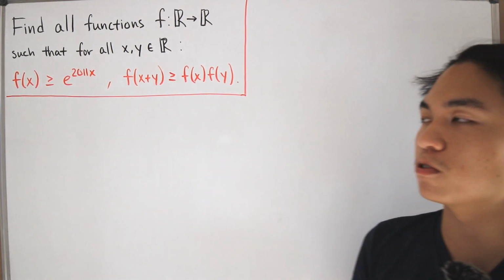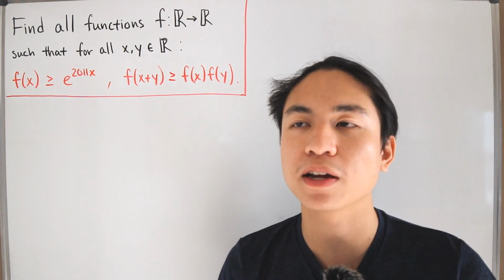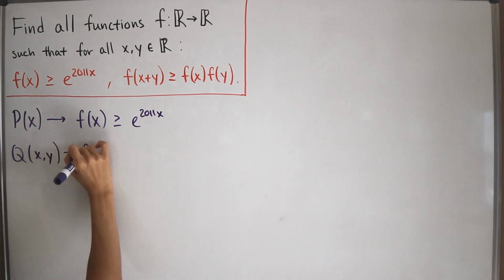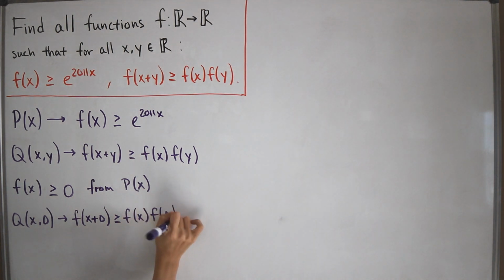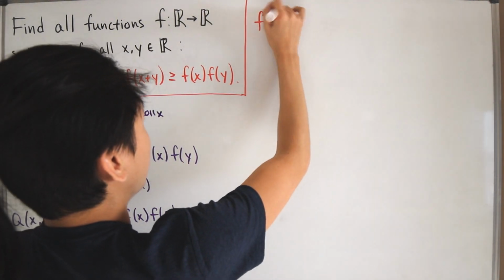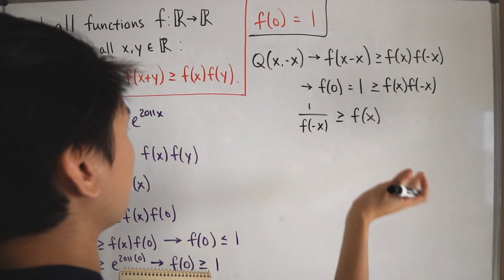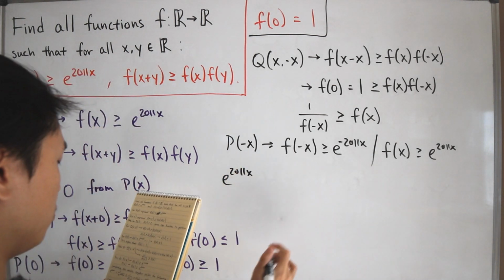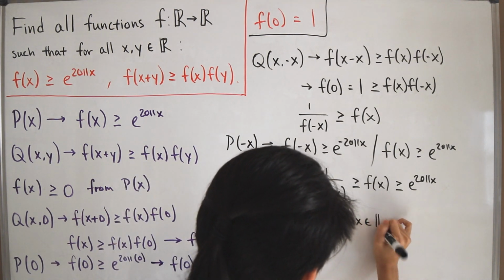What functions satisfy our two inequalities?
We solve a functional equation where the functions we must find satisfy our two given inequalites.